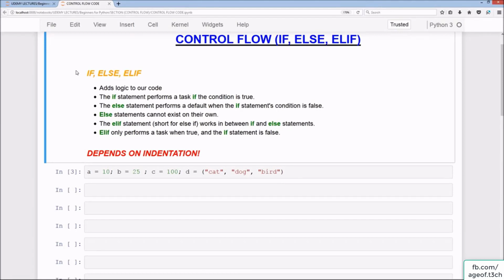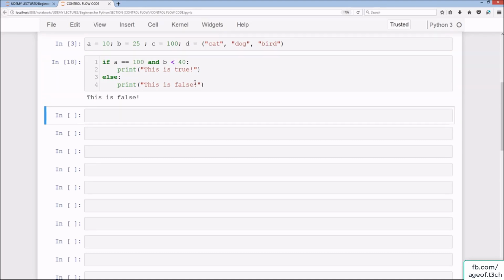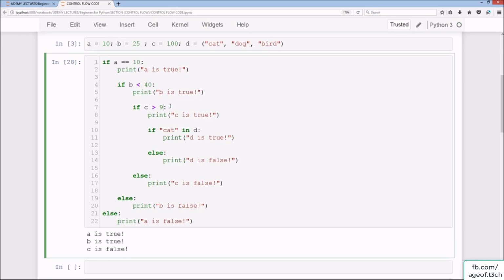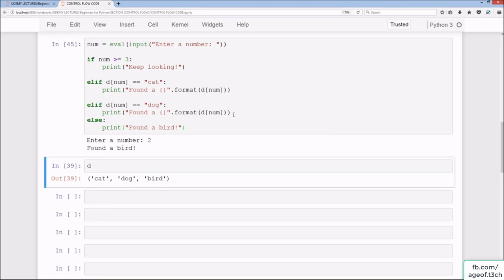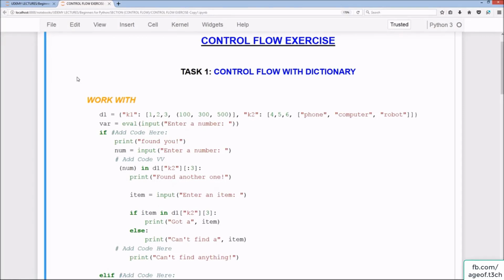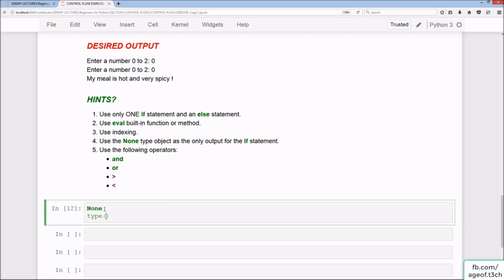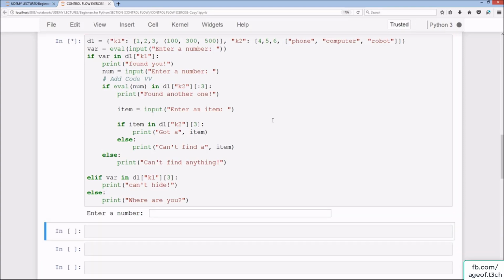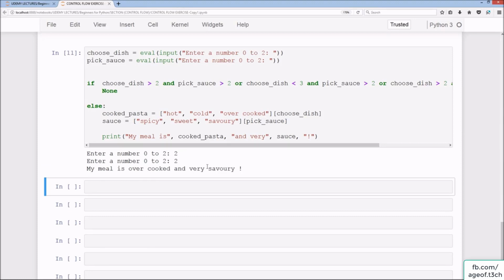Python 3.6 Tutorial for Beginners Part-4 (Control Flow If, Else if, Else)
This step by step tutorial teaches you the fundamentals of any programming language, with Python 3.6 and Anaconda 5.0.0 with Jupyter Notebook!

This is suitable for those are either completely new to programming, or are coming from another programming language (C++, PHP, Java, JavaScript, etc) and are keen to get a solid grasp of using Python.

You'll be learning:
Installing Jupyter Notebook IDE
Using all the vital features of Jupyter Notebook
Variables and comparison operators
Strings, slicing, and formatting
Lists, Dictionaries, and Tuples
Control flow (if, if, else)
Advanced for loops and while loops
List comprehension
Functions and built-in functions
Random module
Lambda expressions
Handling errors
etc.

A PC or laptop with internet access

What am I going to get from this tutorial?
What lists, tuples and dictionaries are, and how to use them
How to apply control flow (logic) to code
Handle errors
Create and implement functions
How to convert functions into lambdas
How to convert for loops into list comprehension
How to use for loops and while loops
How to format strings

Newbies to programming or new to Python

w3schools python
python w3schools
types of compiler
what are compiler and interpreter
example of compiler
what is interpreter
what is interpreter in computer
what is assembler
compiler download
difference between compiler and assembler
python tutorial for beginners
python 3.6.3 tutorial
python examples
how to learn programing for beginners
learn programming online
learn programming reddit
learn to code
how to code for beginners
khan academy coding
coding websites
codecademy python
computer programming tutorial pdf
programming tutorials java
programming tutorials for beginners
computer programming for beginners c++
basic programming language tutorial pdf
basic computer programming language
principles of programming languages tutorials point
programming basic concepts
how to learn programming for beginners
how to run python program in windows
how to run python program in ubuntu
how to create python file from command line
how to create a python file in terminal
how to create a python file in windows
how to run python program in linux
how to run python script in linux
run python code online
best way to learn programming on your own
how to learn programming from scratch
how to learn programming online
how to learn programming in c
how to learn programming quora
best programming language for beginners
how to learn programming in java